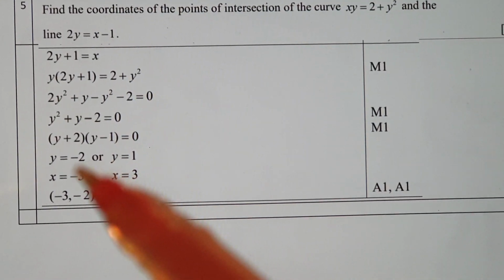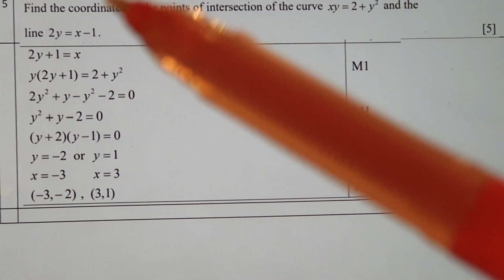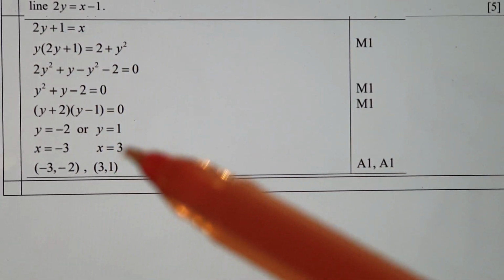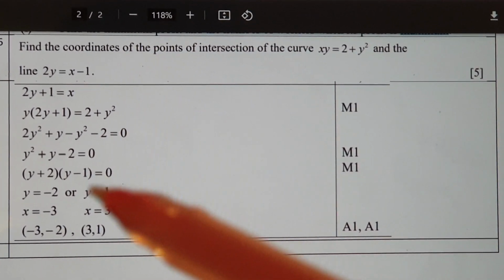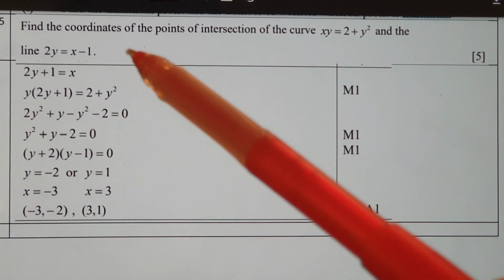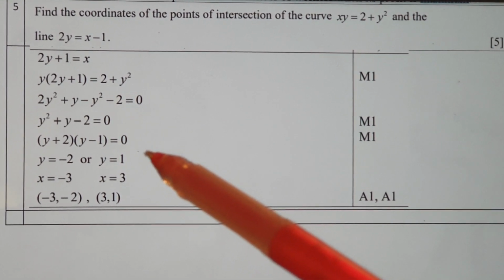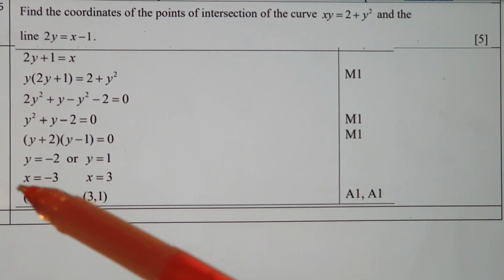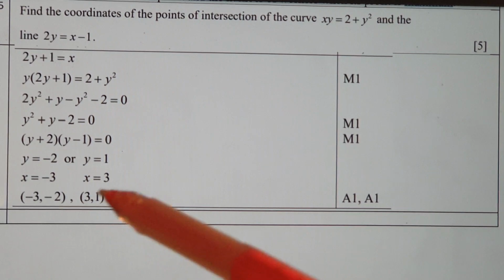V14- Amaths Simultaneous Equations